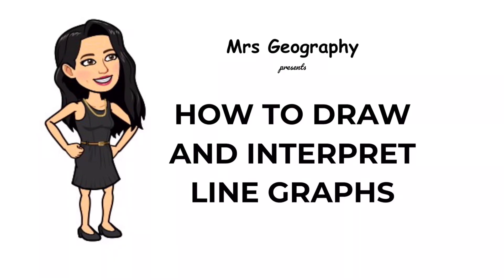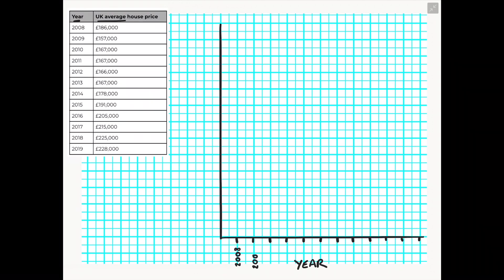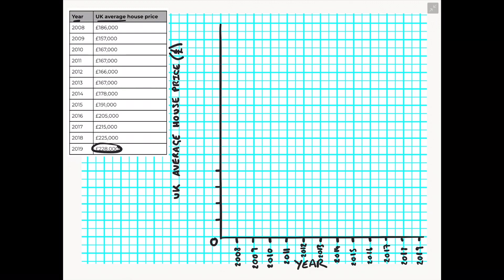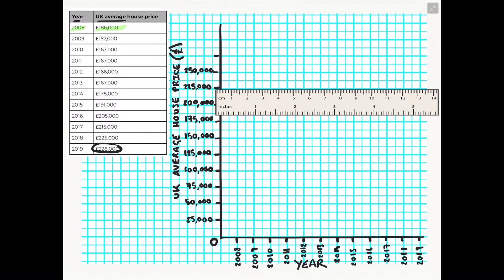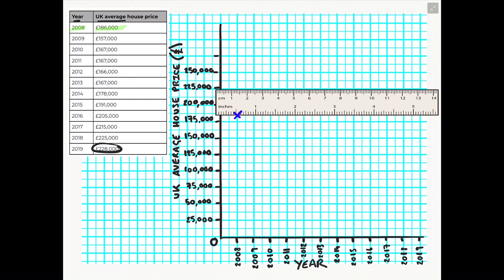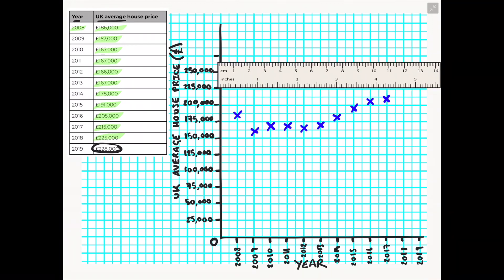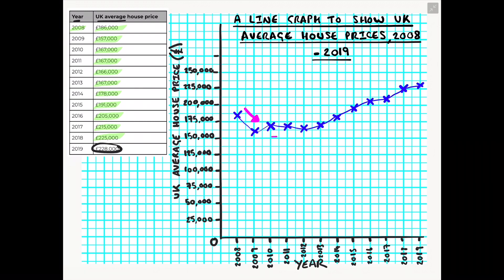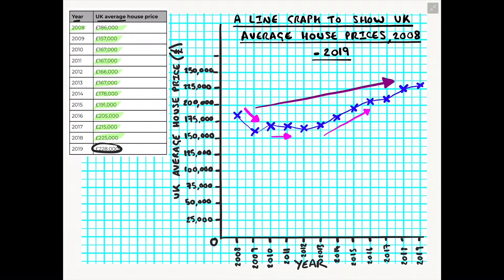How to draw and interpret line graphs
This video takes you through the step by step process to draw a line graph, before explaining how to describe trends/patterns and manipulate data.